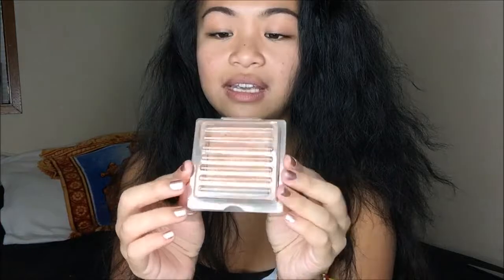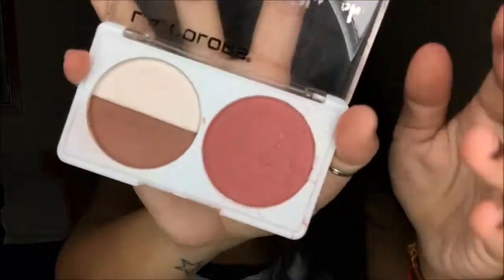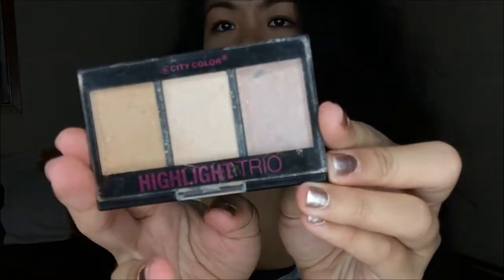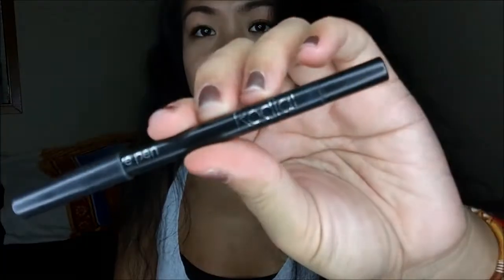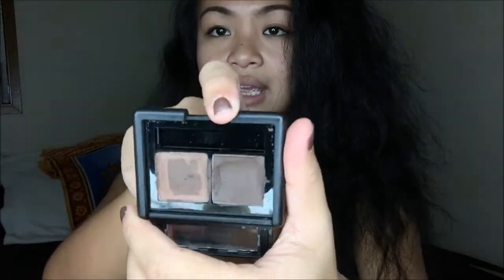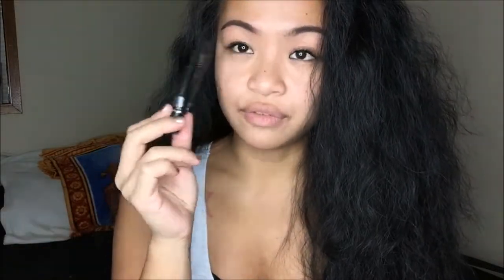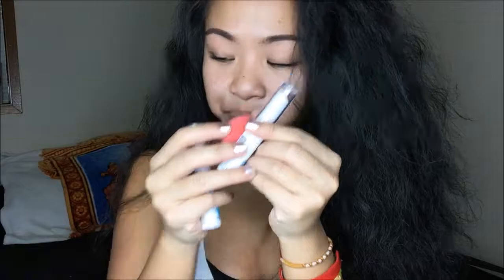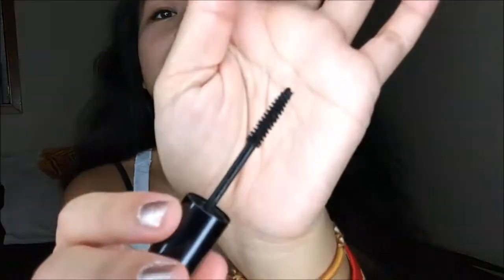My FACE in a JAR | Camille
Moving to WA with all my regular make-up MIA - I had to resort to buying all new make-up for the time being & guess what? It all fit into a Mason Jar & BONUS! It's affordable drugstore make-up for the most part.

-- Obsessed with potatoes, sugar smelling beauty products, the number 5 & animals